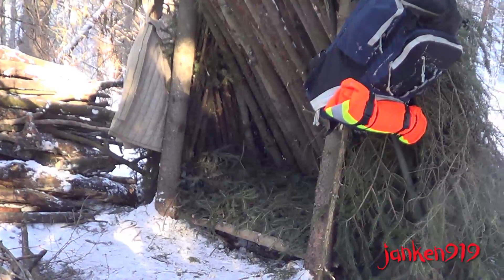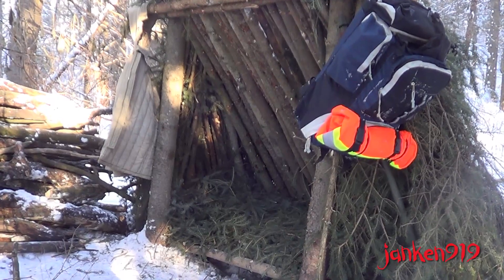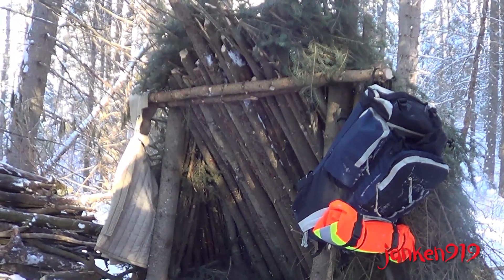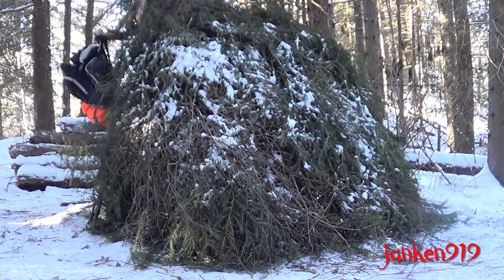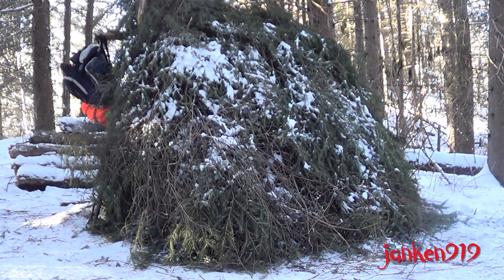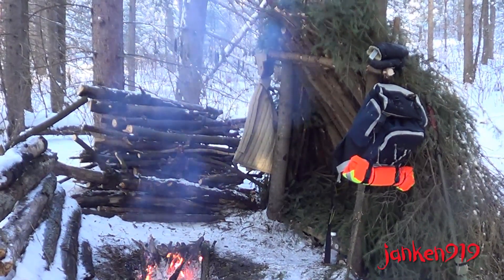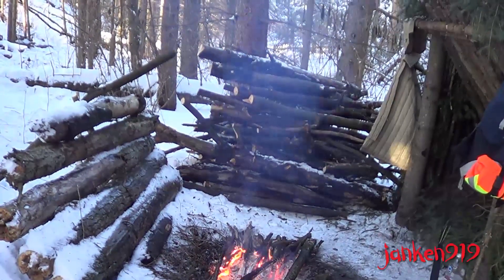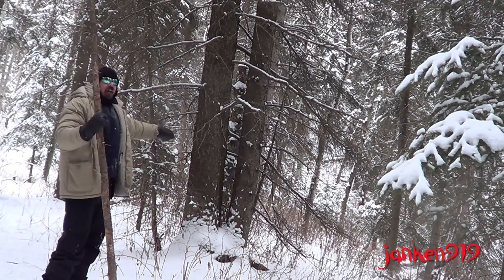Winter Survival Shelter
Here is a fast and easy winter survival shelter that I would build in a survival situation. I've slept in shelters very similar. This shelter takes about 2-3 hours to build depending on available materials and the tools you might have on you.